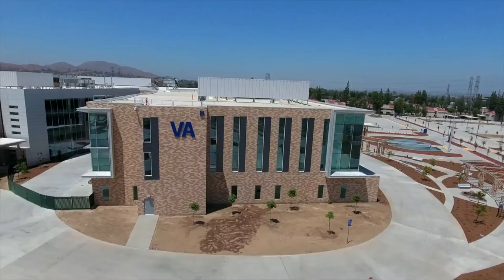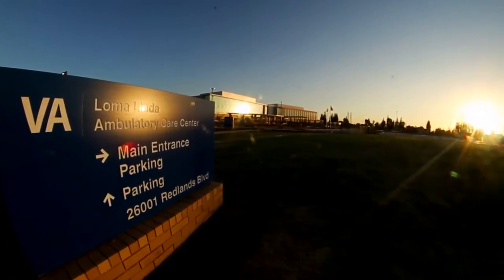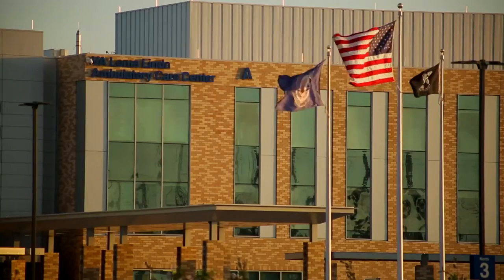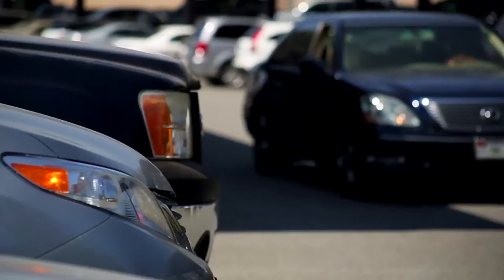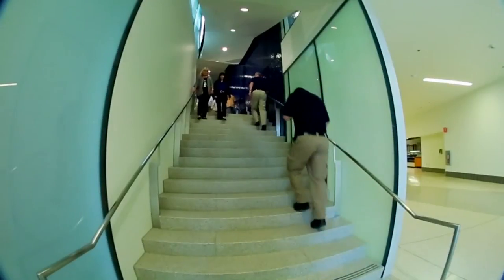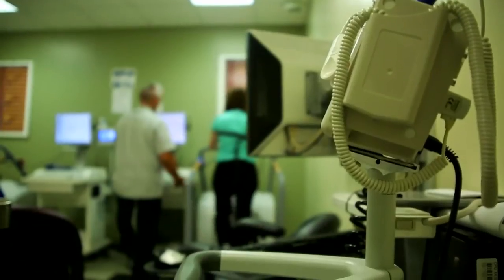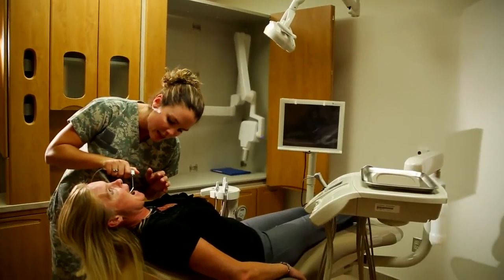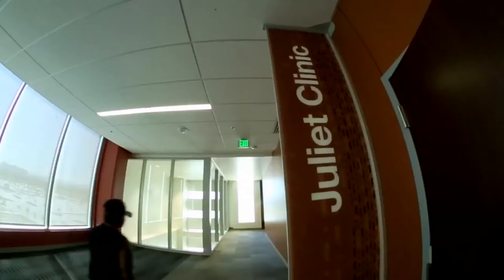Loma Linda VA Medical Center ACC social media video